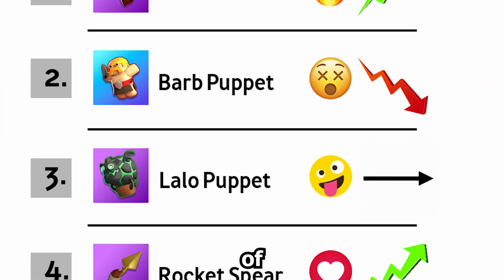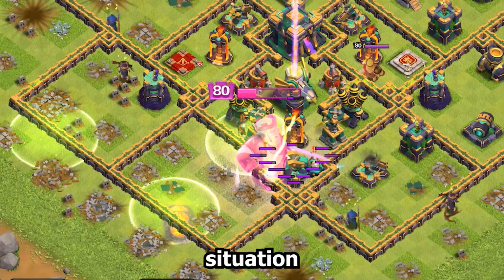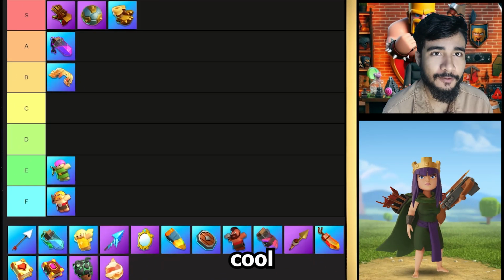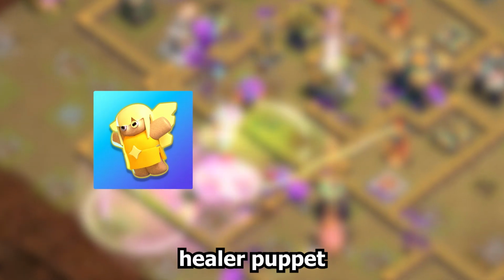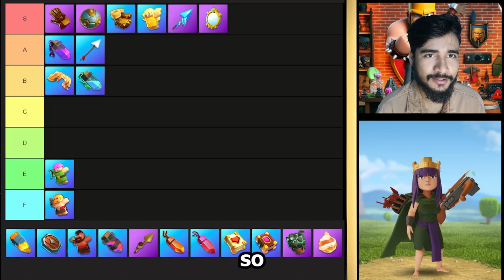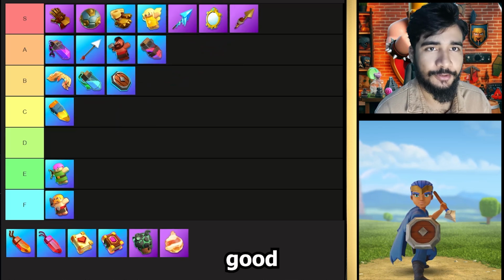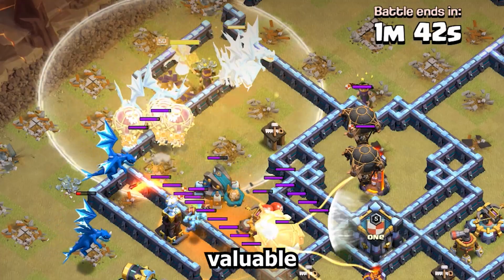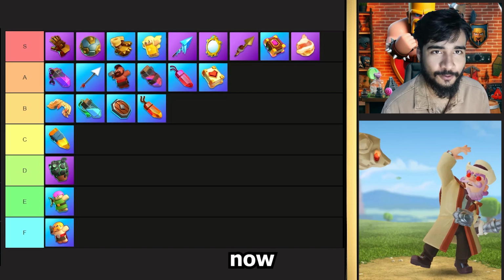You've Been Using the WRONG Hero Equipment in Coc All Along!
Are you looking to take your Clash of Clans heroes to the next level? In this video, we’re ranking all hero equipment from F to S tier, so you’ll know exactly which setups pack the most punch! We’ll dive into the best hero equipment combos, explaining the strengths and weaknesses of each piece to help you create the ultimate hero loadout.

Whether you're aiming to understand the hero equipment guide, discover the best hero equipment CoC has to offer, or find the most effective hero equipment ranked from top to bottom, this video has you covered. We’ve sorted each piece based on key factors like effectiveness, versatility, and synergy, making it easier for you to choose the best hero equipment to dominate in your battles.

Tune in to see which pieces make the S tier cut, how to maximize hero equipment, and get expert tips on building the best hero equipment combos for your favorite heroes. From hero equipment explained to pro strategies, this guide will elevate your gameplay!

Chapters:
0:00 Epic Intro
0:06 King's Equipment Tier List
2:29 Queen's Tier List
6:15 RC's Tier List
8:00 Warden's Tier List